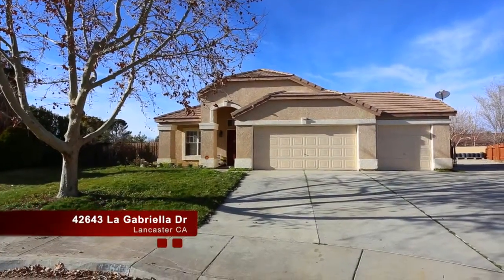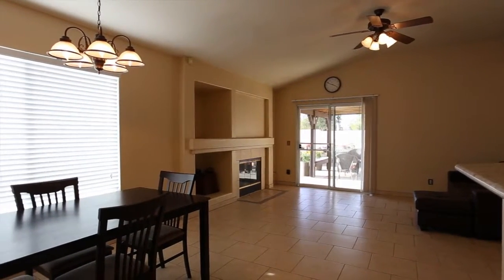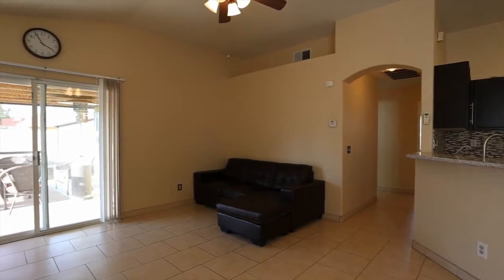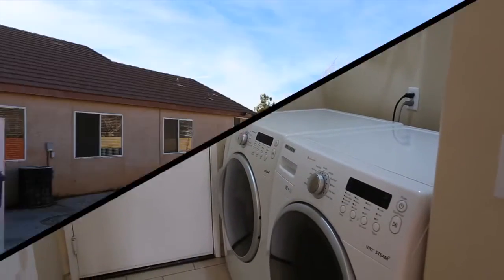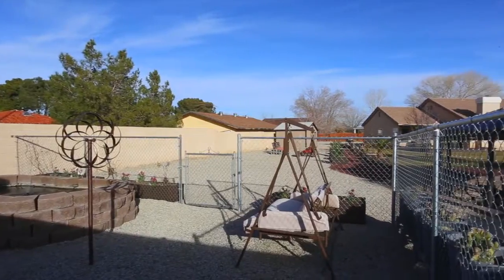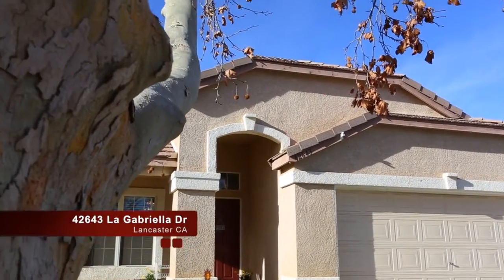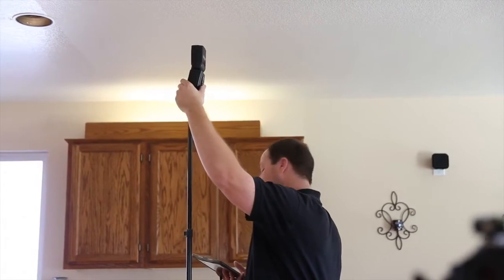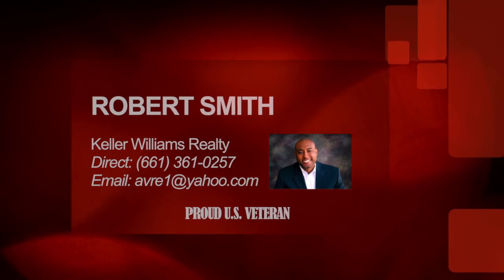HD Video Tour for 42643 La Gabriella Quartz Hill CA 93536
Quartz Hill Beauty!! This home has it all!! Three Car Garage, RV Access, Newly Remodeled Kitchen with Granite Countertops, Tiled Floors Prime Cul-De Sac location, HUGE 16,629SF backyard that is Fully Landscaped with multiple seating areas and koi pond.

Robert B. Smith
Keller Williams Realty